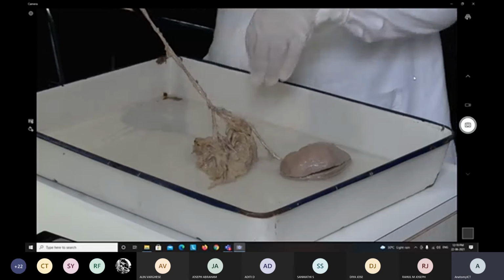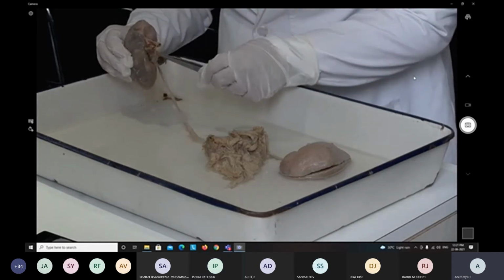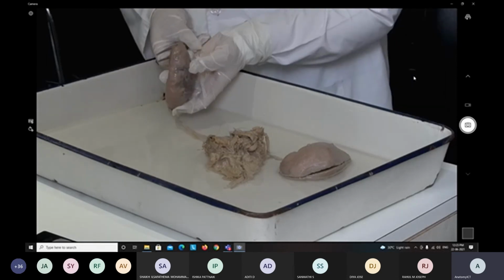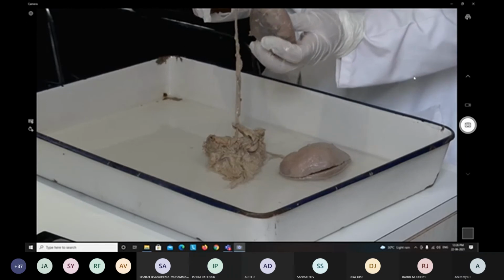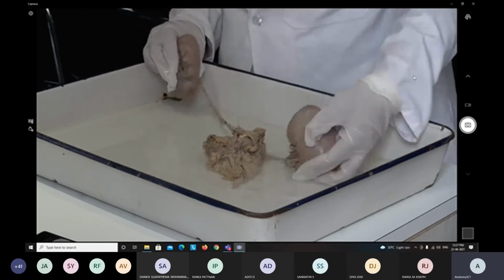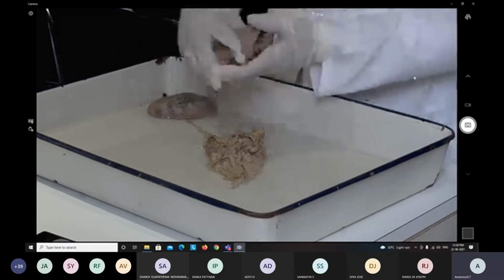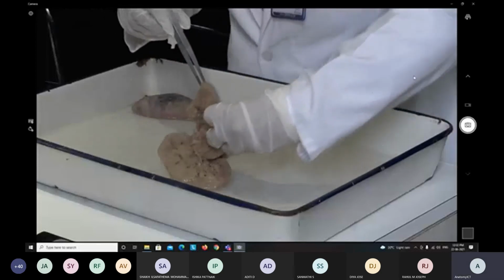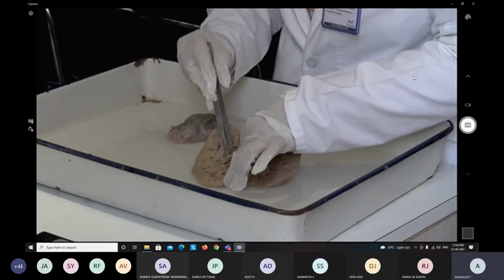Demonstration Of Kidneys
By Dr. A B Nucchi